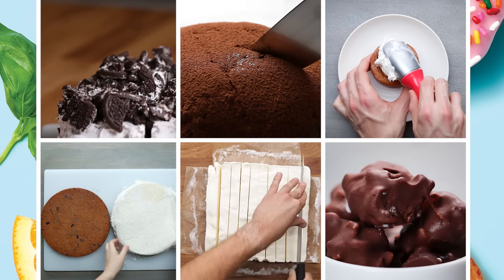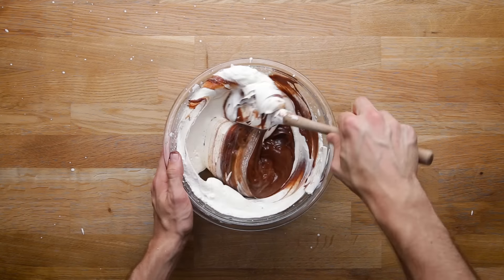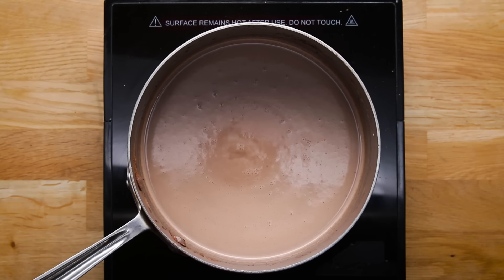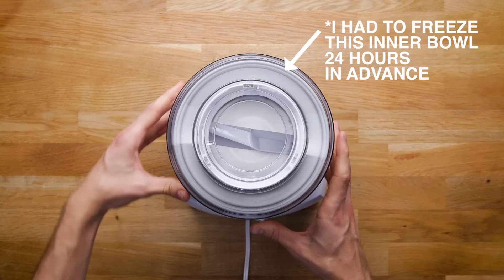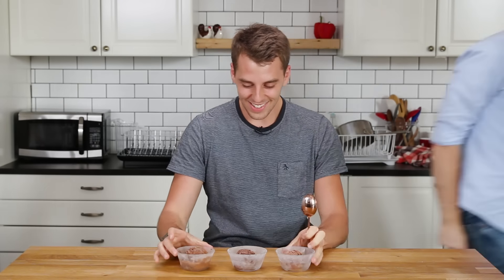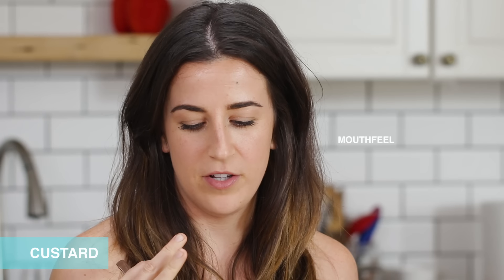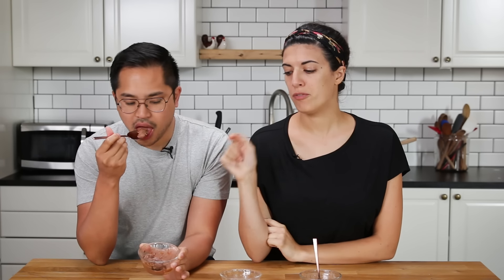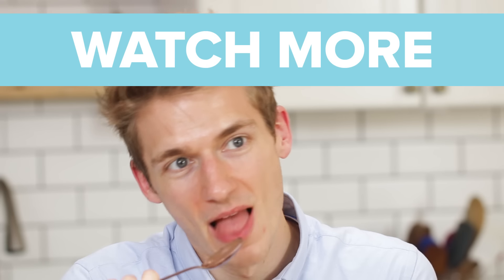Homemade Vs. Store-bought: Ice Cream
3-INGREDIENT CHOCOLATE ICE CREAM
Servings: 6

INGREDIENTS
1 pint heavy whipping cream
1 (14-ounce) can sweetened condensed milk, cold
10 ounces bittersweet chocolate, melted

PREPARATION
1. Place a large glass or stainless steel mixing bowl in the freezer for at least 15 minutes.
2. In a small microwave-safe bowl, combine chocolate and sweetened condensed milk.
3. Microwave 30 seconds at a time, stirring after each, until melted. 4. Set aside to cool slightly.
5. Remove the mixing bowl from the freezer and add the heavy whipping cream.
6. Beat with an electric mixer until the cream begins to form firm peaks.
7. Fold a large spoonful of the whipped cream into the chocolate mixture to thin it out.
8. Fold the chocolate mixture back into the whipped cream mixture until just combined, being careful not to over-mix, which will deflate the whipped cream.
9. Pour into a loaf pan or 9x9-inch baking pan. Cover and freeze until firm, about 4 hours.
10. Enjoy!

HOMEMADE CHOCOLATE ICE CREAM
Servings: 1.5 quarts

INGREDIENTS
2 cups heavy whipping cream
1½ cups whole milk
¾ cup sugar, divided
¼ cup cocoa powder
¼ teaspoon salt
7 egg yolks
10 ounces bittersweet chocolate, melted and cooled slightly

PREPARATION
1. In a medium saucepan over medium heat, add the heavy whipping cream, whole milk, ½ cup of sugar, cocoa powder, and salt. Heat the mixture, stirring occasionally, until the sugar has dissolved and the mixture is hot and steaming (but not quite at a simmer). The temperature should read between 175-180˚F (80-82˚C). Remove from heat.
2. While the milk mixture is heating, whisk together the remaining ¼ cup of sugar with the egg yolks in a small mixing bowl. Whisk in the melted chocolate until smooth.
3. Add about 1 cup of the hot milk mixture to the eggs and chocolate, and whisk until smooth.
4. Pour the egg mixture back into the saucepan and return to heat. 5. Cook over low-medium heat for 5-10 minutes, stirring constantly, until the mixture has thickened and begins to steam, or until the mixture reaches 175-180˚F (80-82˚C) on an instant-read thermometer. To prevent cooking the eggs, do not let the mixture boil.
6. Remove from heat and pour the mixture through a fine-mesh sieve into a large mixing bowl. Stir in the vanilla.
7. Allow the custard to cool slightly before covering with plastic wrap and chilling in the refrigerator for at least 4 hours, preferably overnight.
8. Once the custard has cooled, transfer to an ice cream maker and follow the manufacturer's directions for use.
9. Serve immediately or transfer the finished custard to a loaf pan or a 9x9-inch baking pan. Cover and freeze until firm.
10. Enjoy!

MUSIC
Jazz Party
Licensed via Warner Chappell Production Music Inc.